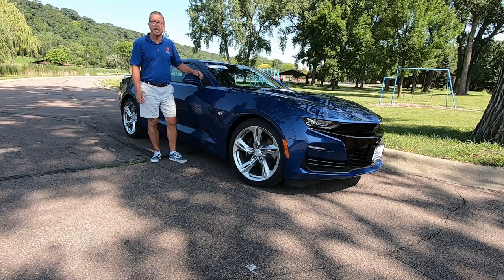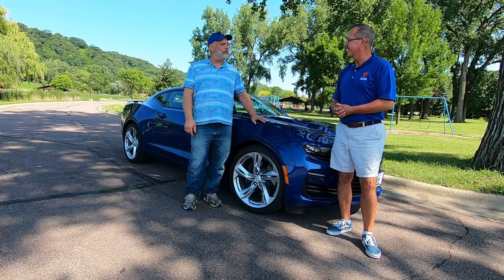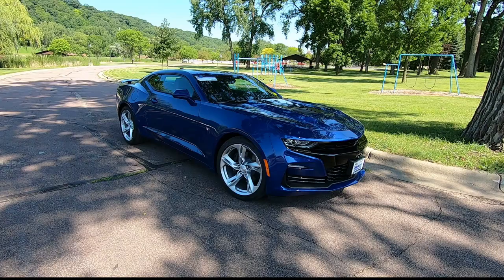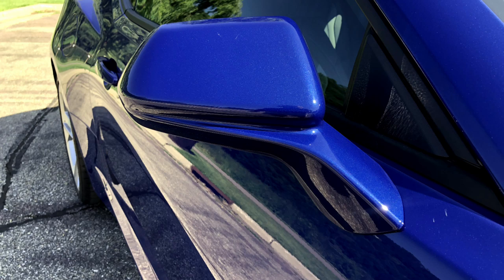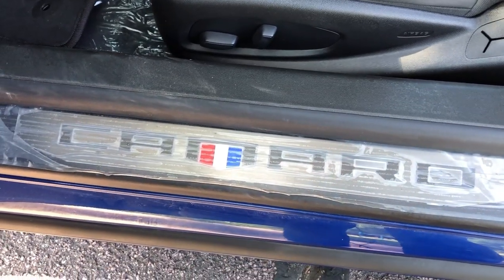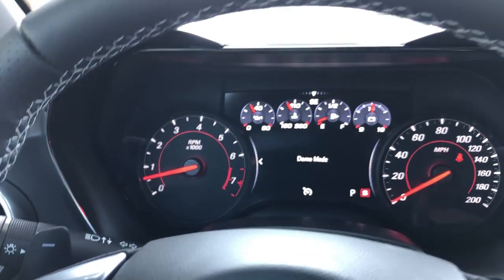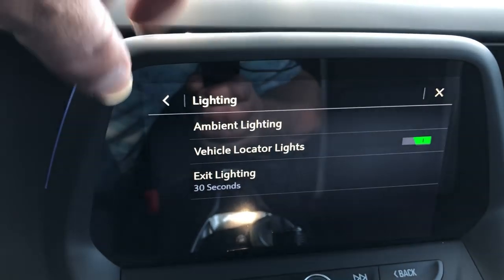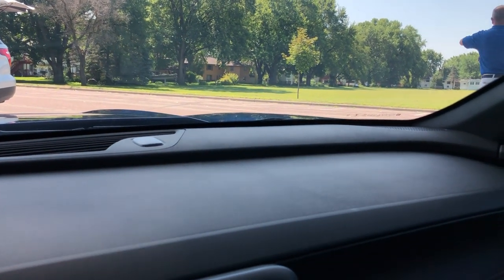2019 Chevy Camaro 2SS - Wow...what a thunderous sound!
2019 Chevy Camaro 2SS - Wow...what a thunderous sound!

IIn this video we'll go for a test drive and then give a complete review the 2019 Chevrolet Camaro 2SS inside and out. We'll test out acceleration, ride comfort, ergonomics, maneuverability, fit and finish and give you all the design elements and specifications and a thorough interior tour too.

0:58 0-60 Takeoff
1:12 Introduction
1:55 Let's go for a ride – Nate
5:35 Let's go for a ride - Rob
9:26 Trim Levels and Specs
12:34 Cargo Area
17:02 Inside Review
21:12 Instruments and Steering Wheel
31:20 Back Seat Area
32:03 Bloopers

4 Basic Trim Levels starting with the
- Camaro LS $25,495 up to $27,490
- Camaro LT $25,995 up to $29,485
- Camaro 2LT $28,495 up to $31,485
- Camaro 3LT $31,995 up to $33,490
- Camaro 1SS $37,995 up to $39,590
- Camaro 2SS $42,995 up to $44,590
- Camaro ZL1 $62,995 up to $64,590

The Camaro is available as a soft top convertible in multiple trim levels as well

Of course, there are a myriad of engine choices ranging from a 2.0 L Turbo 4 and a six-speed manual transmission all the way up to a 6.2 L V8 Supercharged Direct Injection Engine with 10 speed paddle-shift automatic transmission

Today, we’re reviewing the Camaro 2SS trim level and this one has the 6.2L V8 rated at 455 HP and 455 Lb Ft Torque and 6 Speed Manual Transmission in Rear Wheel Drive….of course – This car is stickered at $45,980

• Front tires: 245/40YR20.0
• Rear tires: 275/35YR20.0
• 20" bright, 5-spoke, Silver-painted aluminum wheels with summer-only tires
• Front 20" x 8.5" wheels
• Rear 20" x 9.5" wheels
• Available - Goodyear® Eagle® F1 SuperCar G:2 285/30R20 front and 305/30R20 rear, summer-only tires
• Front Suspension - MacPherson Strut
• Rear suspension – Multilink

• Exterior length: 4,783mm 188.3"
• Wheelbase: 2,812mm 110.7"
• Exterior body width: 1,897mm 74.7"
• Exterior height: 1,349mm 53.1"
• Interior cargo volume: 258 L (9 cu.ft.)

• Head-Up Display
• Limited-slip rear differential
• Rear differential cooler
• Rear axle, 3.73 ratio
• Brembo® front and rear performance anti-lock brakes
• Extra capacity cooling system
• Auxiliary engine coolant
• Heavy-duty air-to-oil cooler
• StabiliTrak, electronic stability control system with traction control
• Dual-outlet exhaust with bright tips
• Rear stanchion spoiler
• Body-color heated, driver-side auto-dimming power outside mirrors

Fuel economy is 16 city/24 hwy and 19 combined

The Chevrolet Camaro is a mid-size American automobile manufactured by Chevrolet, classified as a pony car and some versions also as a muscle car.] It went on sale on September 29, 1966, for the 1967 model year and was designed as a competing model to the Ford Mustang. The car shared its platform and major components with the Pontiac Firebird, also introduced for 1967.

On May 16, 2015, Chevrolet introduced the sixth generation Camaro at Belle Isle park in Detroit. The launch, complete with previous generation Camaros on display, coincided with the vehicle's upcoming 50th birthday.

The sixth generation Camaro sales began in late 2015 and offered in LT and SS models built on the GM Alpha platform at Lansing Grand River Assembly in Michigan.] The Alpha platform is currently used by the Cadillac ATS. The 2016 Camaro weighs 200 lb (91 kg) less than its predecessor. Over 70% of the sixth generation's architectural components are unique to the car and are not shared with any other current GM product.

Motor Trend named the 2016 Camaro its "Car of the Year

2019 Chevy Camaro 2SS - Wow...what a thunderous sound!